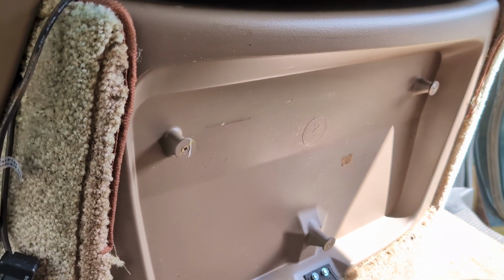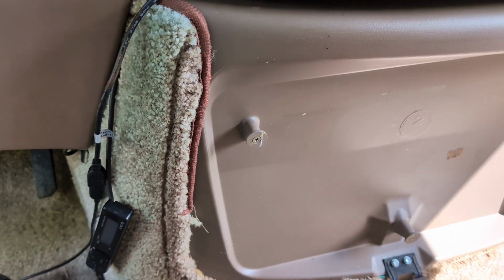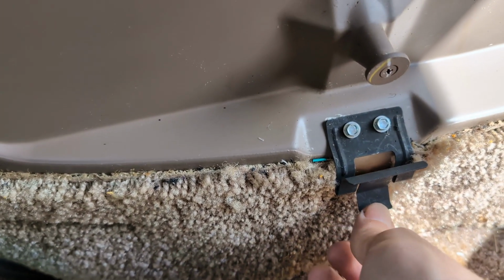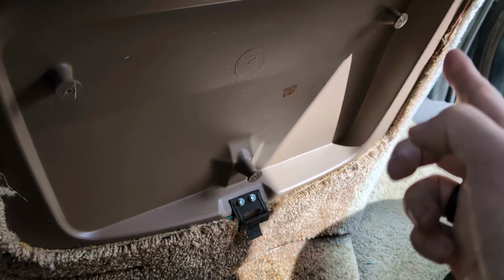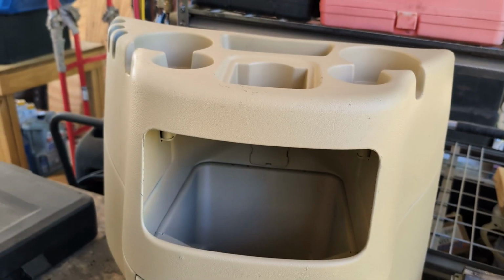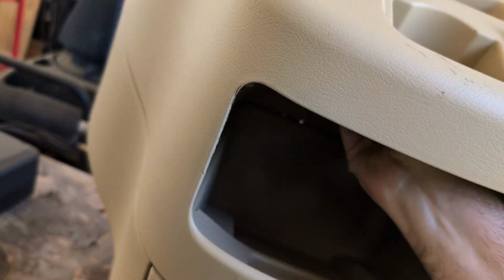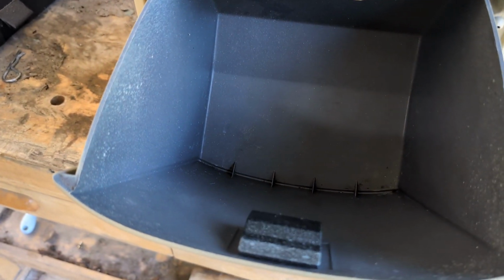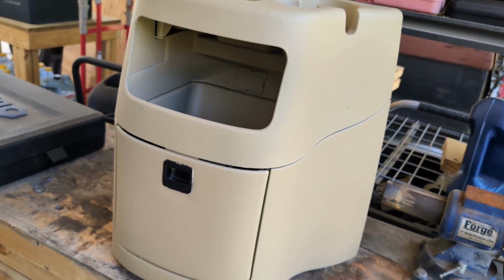Shorts 7 - Replacing Center Console 1997 Ford E-150 Econoline Van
Welcome!  This is a really quick one on how to change out the center console in a Ford Econoline Van.  This should work for anything from a late 90's to around 2020 Econoline Van.  As you'll see in the video, I used this knowledge to grab a bigger and better center console for my van from a salvage yard.

WARNING! Do the actions outlined in this video at home at your own risk.